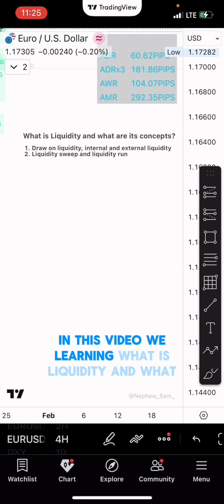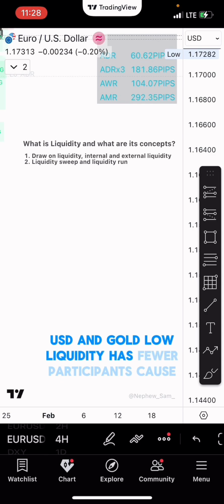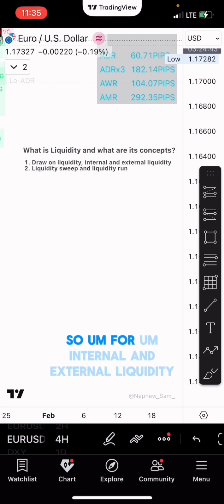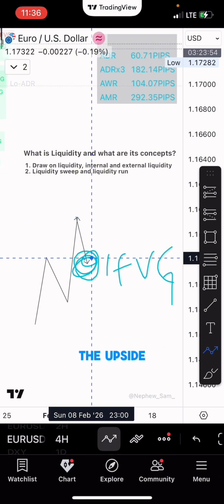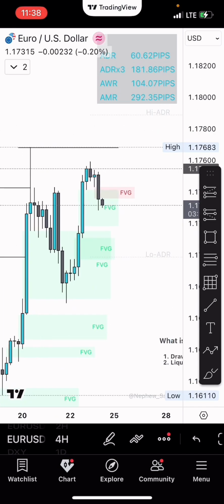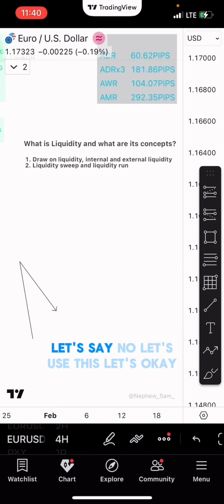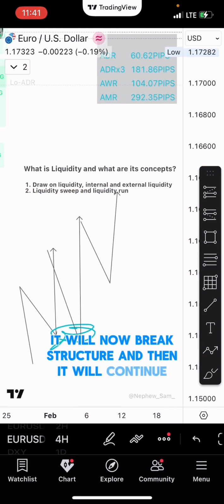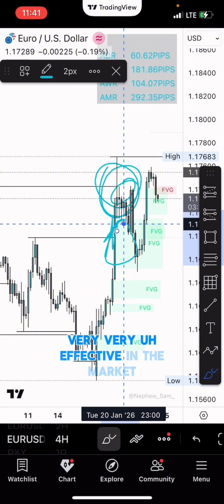What is Liquidity and what are its concepts?